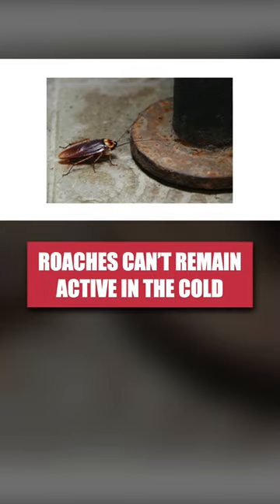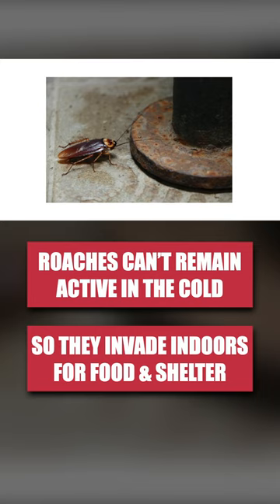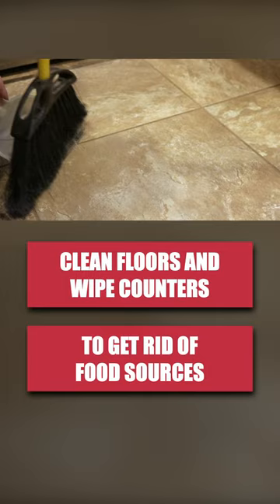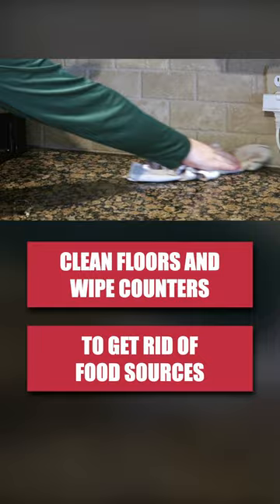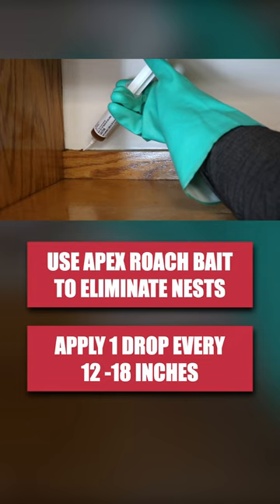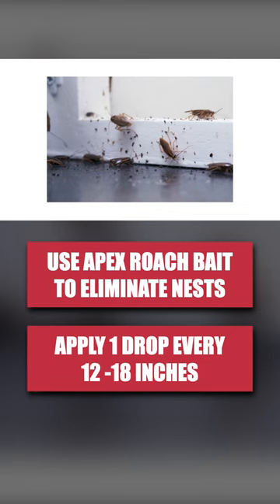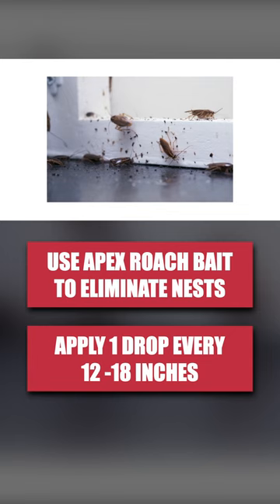Get Rid of Roaches in Your Home this Winter! [DIY Cockroach Control]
Many insects like cockroaches can’t remain active in cold temperatures, so they’ll invade indoors looking for food, water, and shelter. To keep roaches out of your home, first wipe down floors, counters, and other surfaces to get rid of any grime and food sources. Be sure to use water and no harsh cleaners or bleach. Next, apply a bait like Apex Cockroach Bait Gel. Apply pea-sized drops every 12 - 18 inches where roach activity was seen. Cockroaches that eat the bait will bring the poison to their nests, systemically killing the population. Then apply insecticides like Novacide indoors, D-Fense Dust in cracks and crevices, and make a perimeter treatment around your home with Supreme I/T to keep further roaches out.